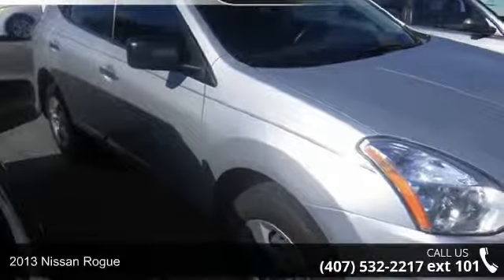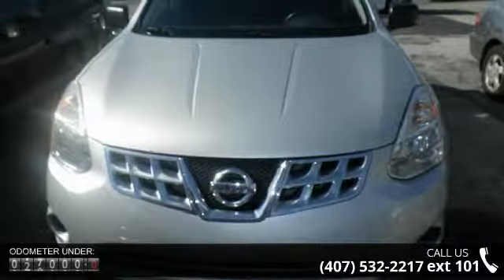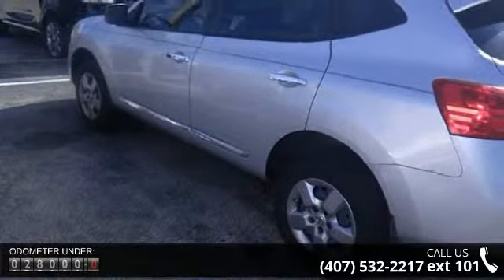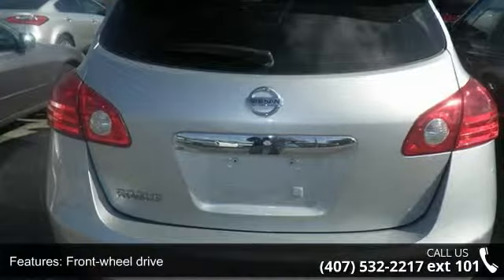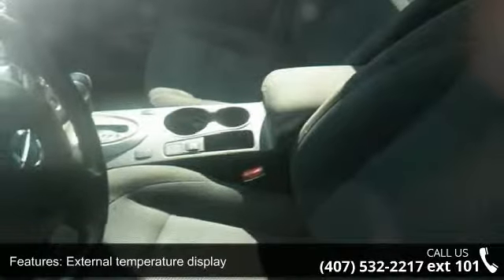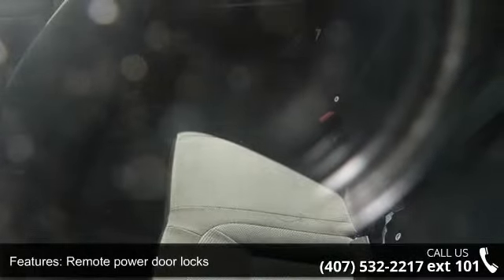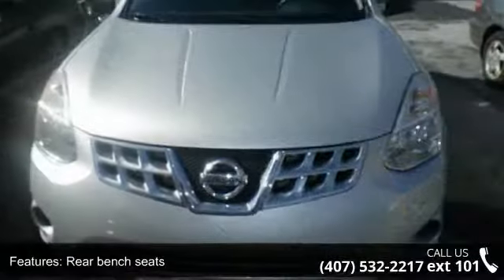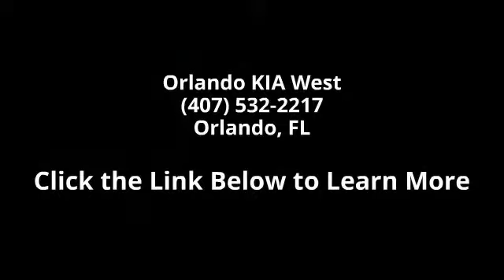2013 Nissan Rogue - Orlando KIA West - Orlando, FL 32808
Q-CERTIFIED 2yr/100,000 Mile Limited Powertrain, Balance of Factory Warranty, No Damage Clean AUTOCHECK, LOCAL Trade-in, Full Safety Inspection, and FAST SERVICE. Imagine yourself behind the wheel of this superb 2013 Nissan Rogue. With a precision-tuned 2.5L I4 DOHC 16V powerplant, this SUV will wring every last mile it can out of a drop of fuel. Q-Certified Pre-Owned means you not only get the reassurance of up to a 2 yr/100,000 mile limited powertrain warranty, but also a 150-point inspection/reconditioning, 24/7 roadside assistance, trip-interruption services, rental car benefits, and a complete vehicle history report.